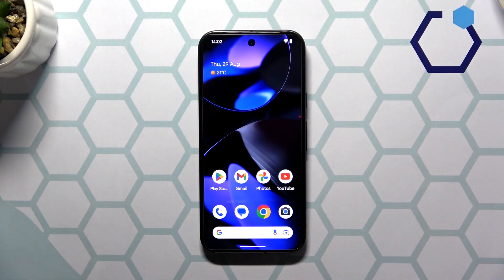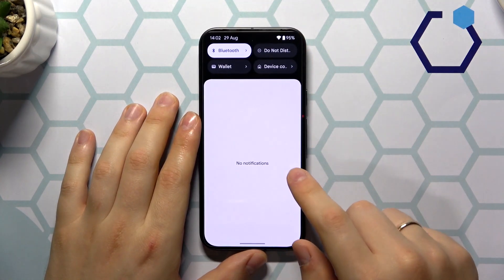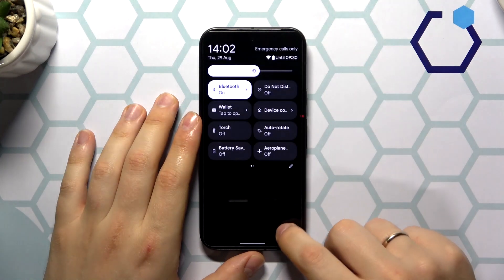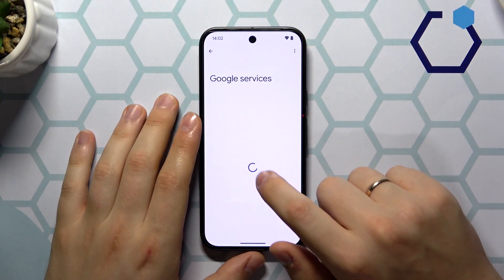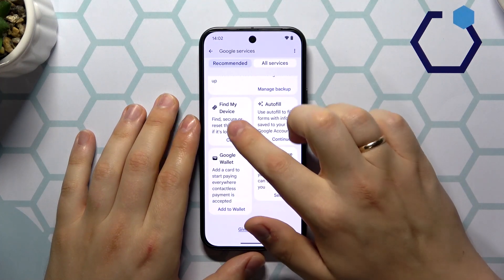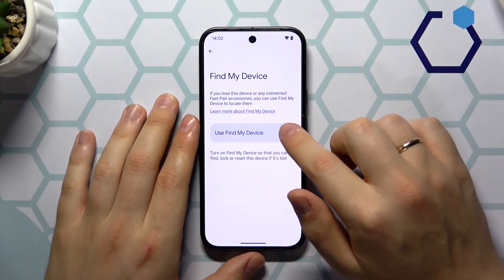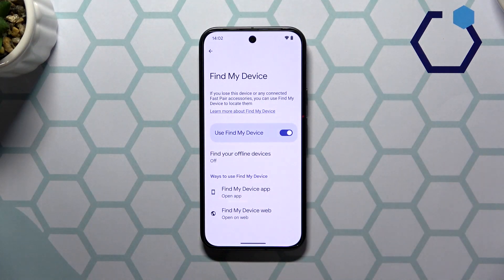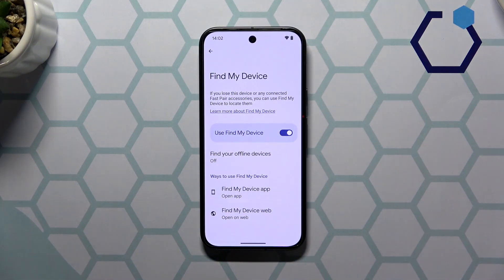How to Turn On the Find My Device Feature on an Android Phone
Learn how to turn on the Find My Device feature on your Android smartphone with this easy guide. We'll show you the steps to enable this important security tool, allowing you to locate, lock, or erase your device remotely if it's lost or stolen. Ensure your phone is protected by following along.

How to enable the Find My Device option in Android? How to set up the Find My Device service? How to use Find My Phone?